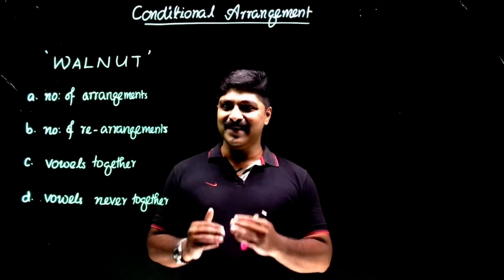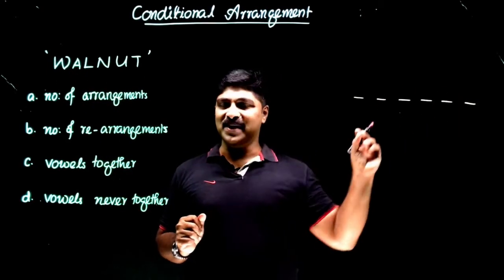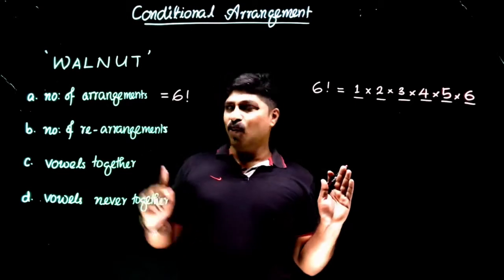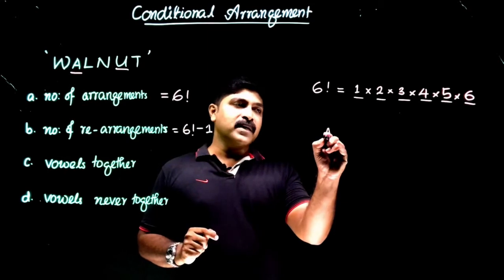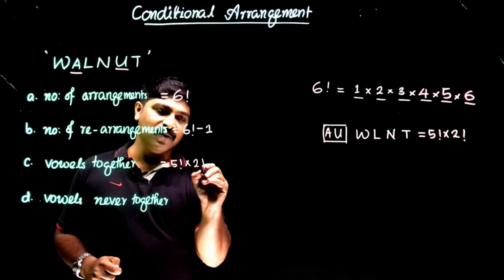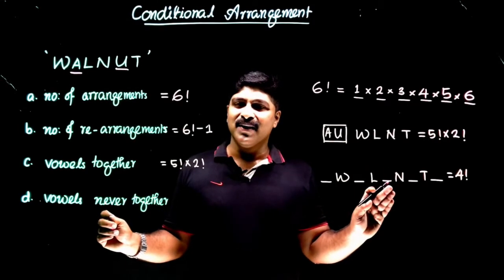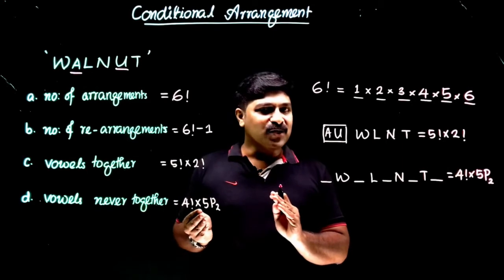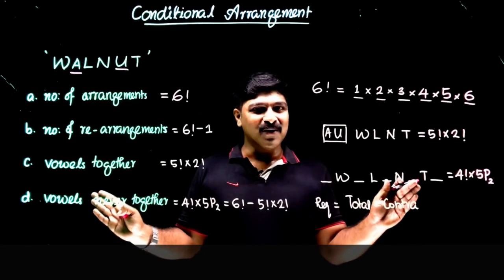Permutation 1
It is the easy way to deal with the conditional arrangements in permutation.

Sivaprasad S.
Decades of experience in Aptitude Training
Specialist in short-cut methods
Trainer for CAT, GRE, GMAT, Bank and SSC